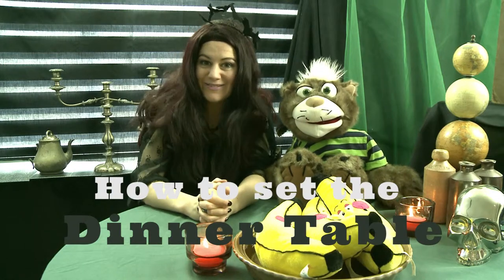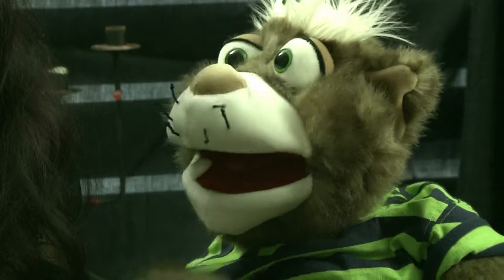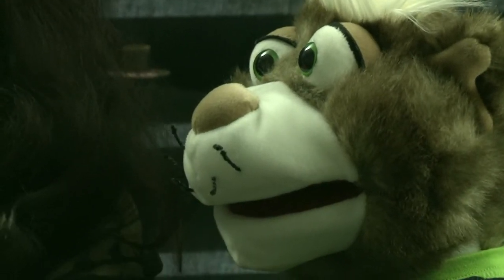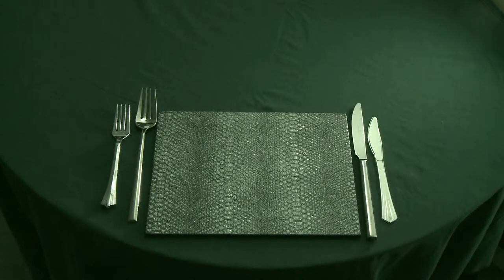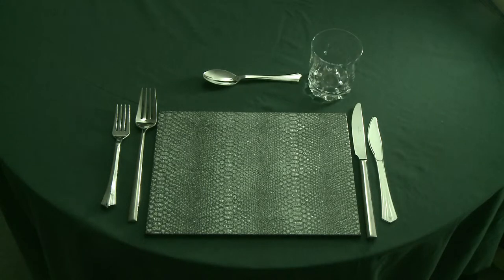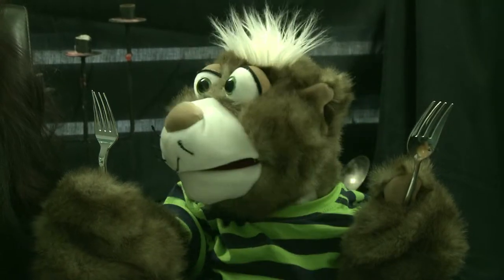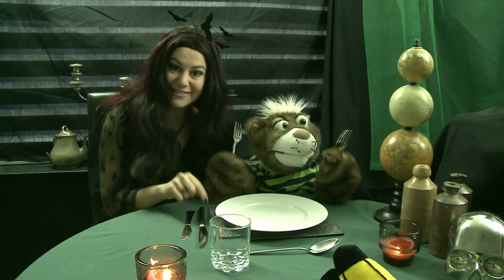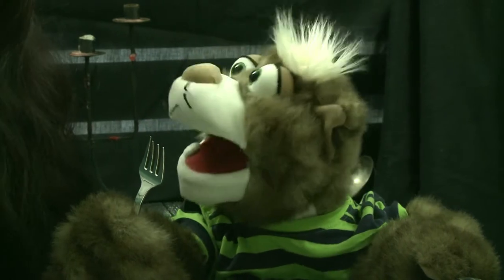How to Set The Dinner Table with Third Witch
It can be difficult to remember how to set the table for din-dins. Let Third Witch show you how!